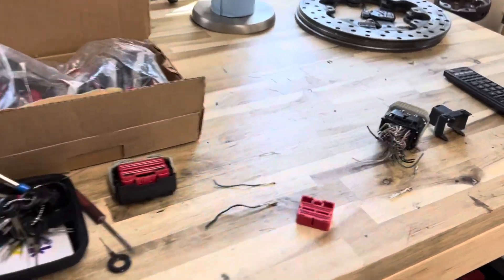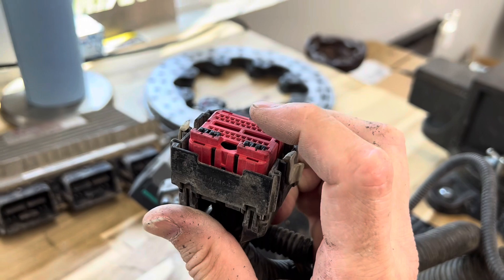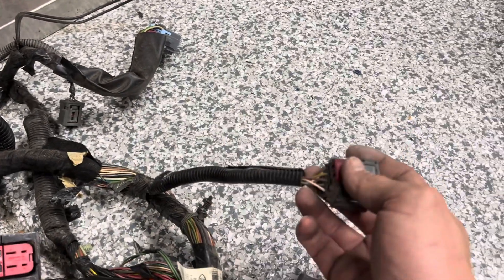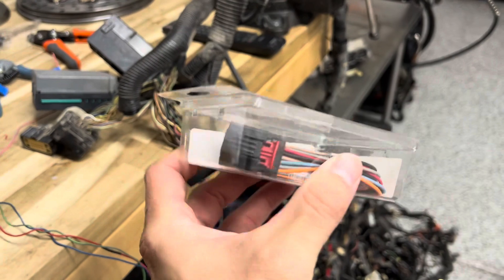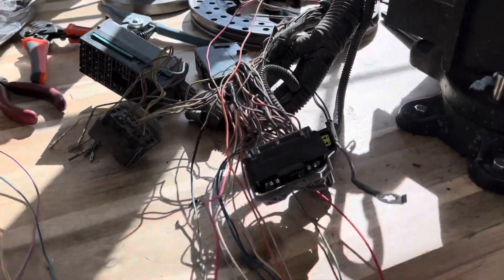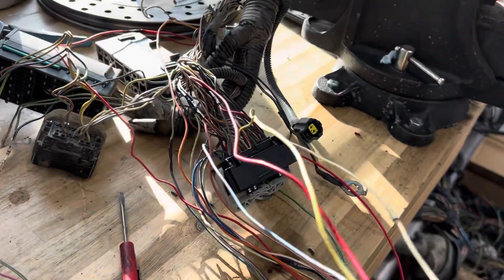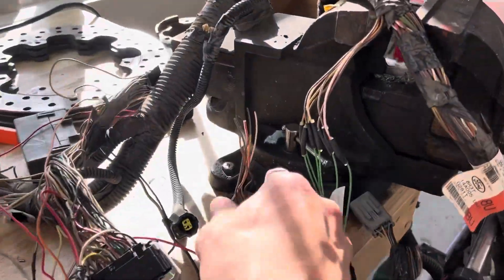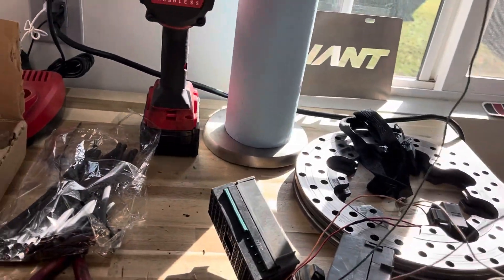Coyote Swap Early S197 DEEP DIVE into how we convert the body harness for a Gen 1 PCM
WARNING! You may find this content boring! Either way, to date I’ve been commissioned to convert to 05-09 body harnesses so they gen run a Gen 1 Coyote ECU and have all their gages AC, and cruise work! This is what we essentially done to my own 07 GT last year.